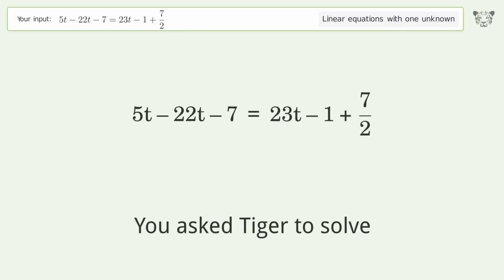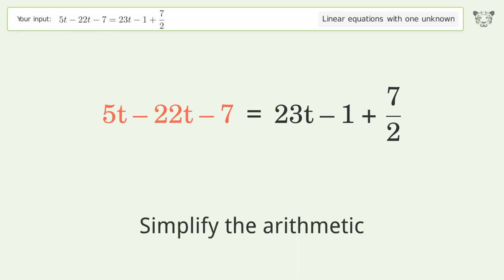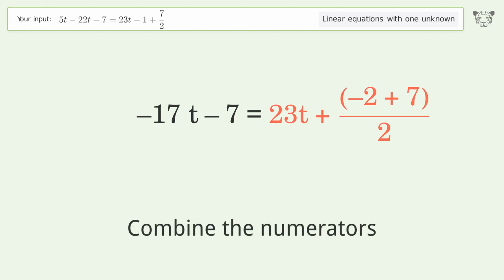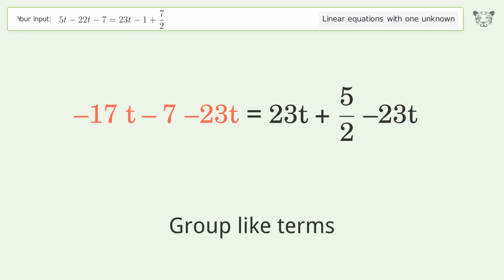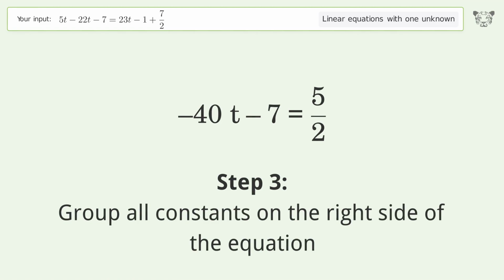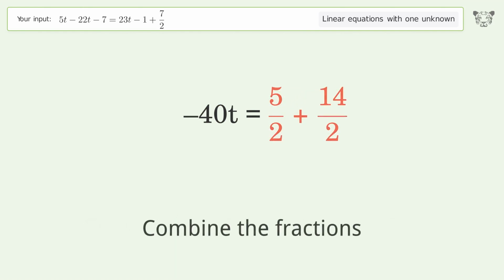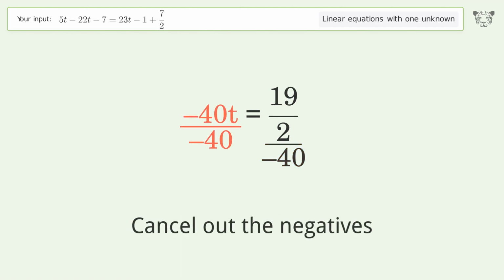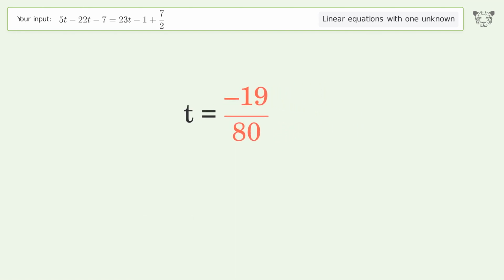Linear equation with one unknown: Solve 5t-22t-7=23t-1+7/2 step-by-step solution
Solving 5t-22t-7=23t-1+7/2 using the linear equation with one unknown solver

for a step-by-step and more tips and tricks for dealing with linear equations with one unknown.